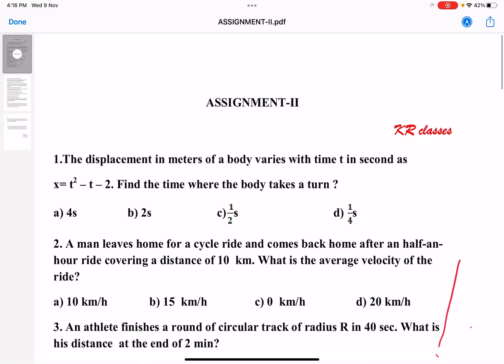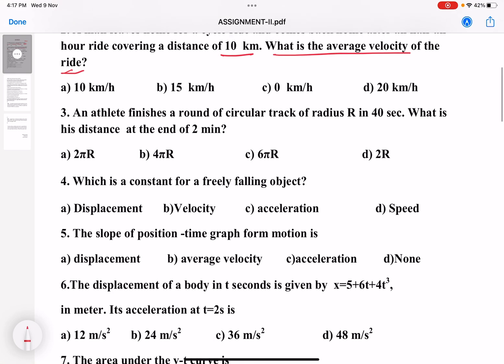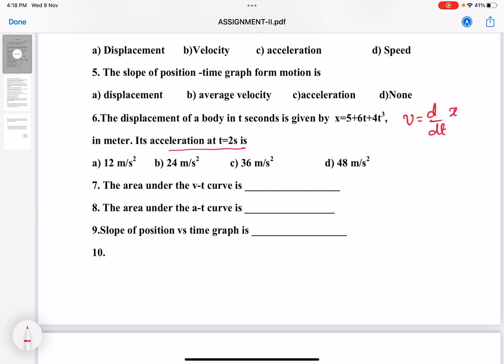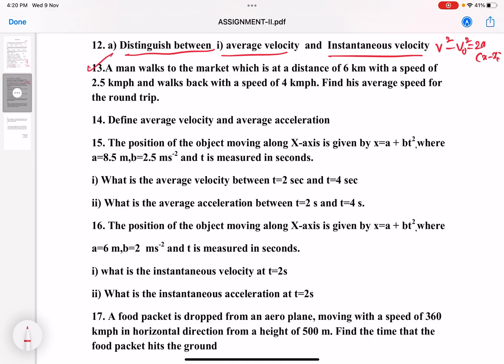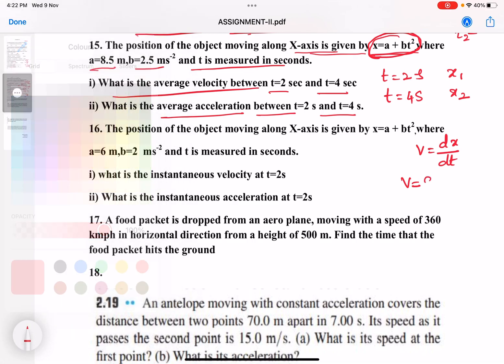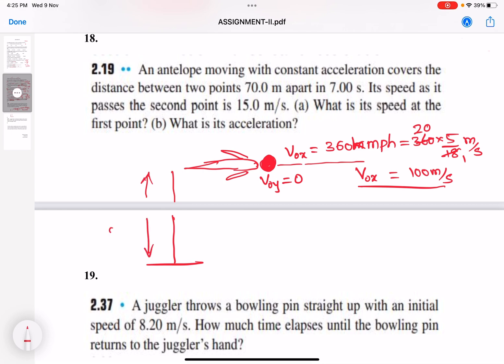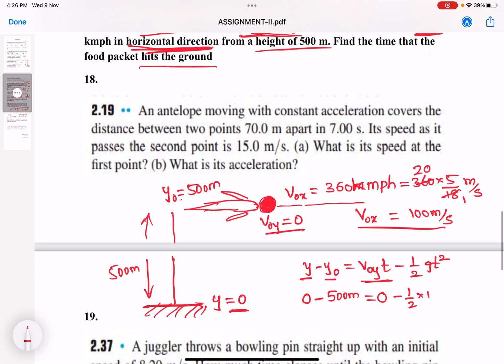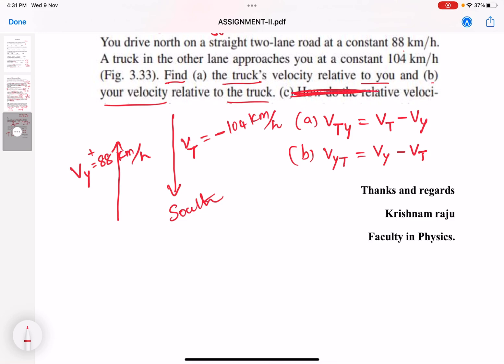Assignment-2 (9th November 2022)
Physics assignment ( motion in straight line) 09th November 2022